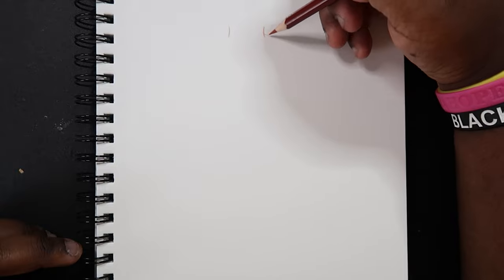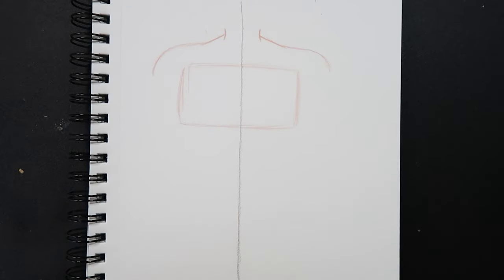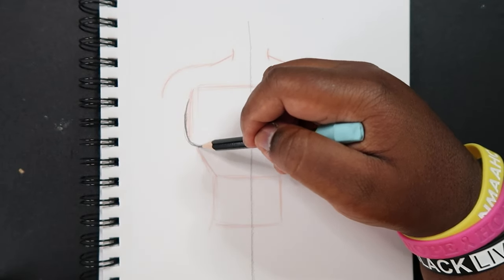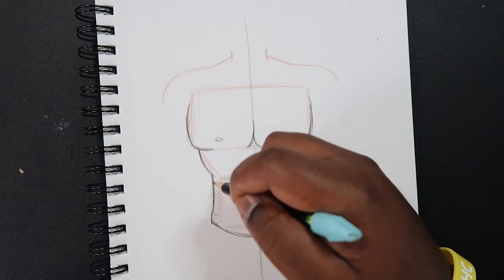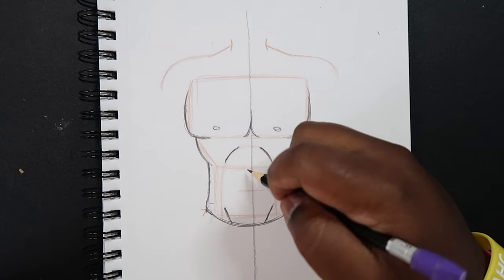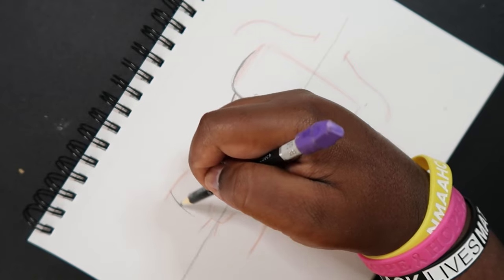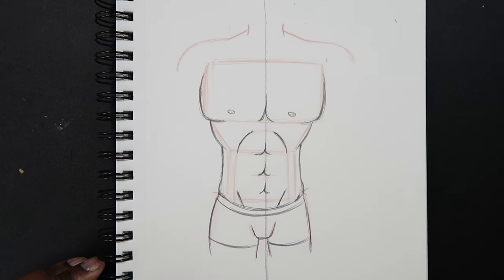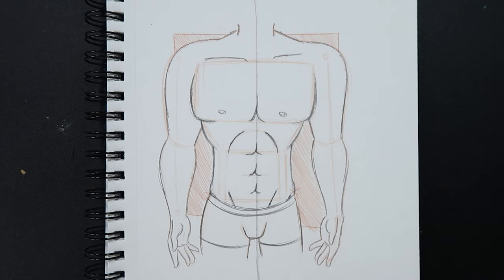How to Draw the Male Torso | Cadillac Cartoonz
▷ Colors___
▷ Prismacolor Colored Pencils ( 150 Set )
▷ Prismacolor Markers - 72 Set
▷ Kneaded Eraser
▷ iPad Air 2 + Apple Pencil
▷ Procreate

And remember,

- 𝐂𝐚𝐝𝐢𝐥𝐥𝐚𝐜 𝐂𝐚𝐫𝐭𝐨𝐨𝐧𝐳 🎨